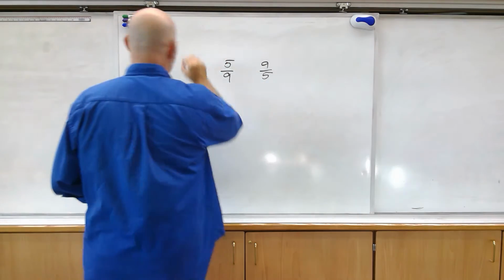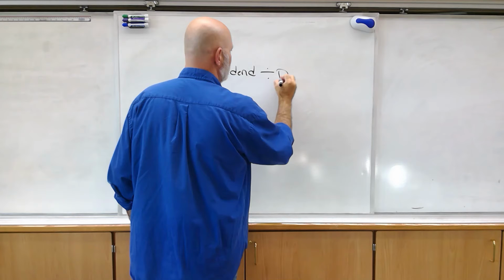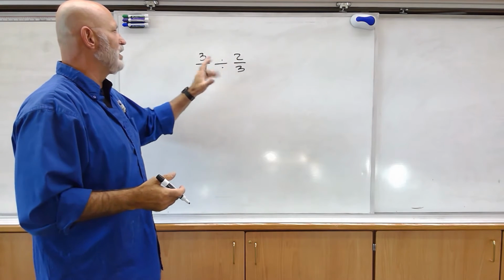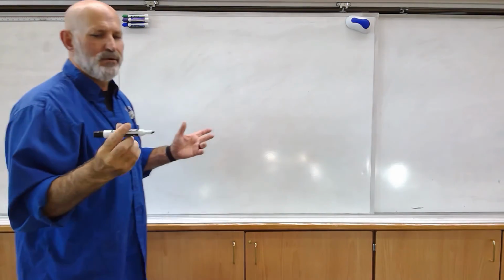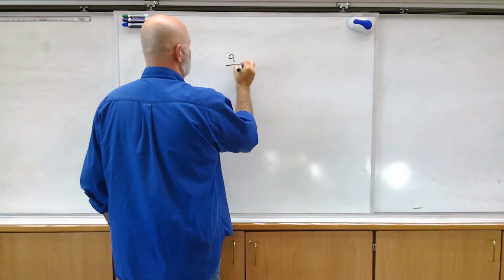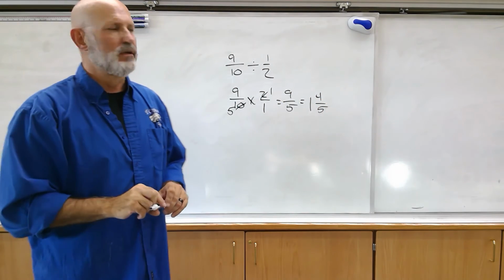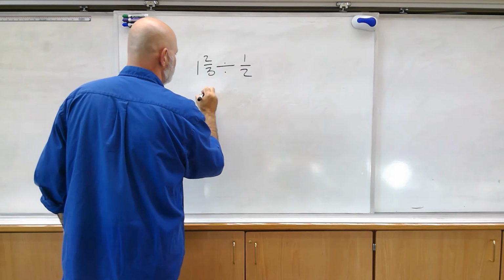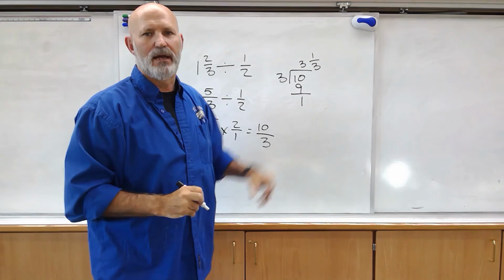Dividing Fractions Video #8